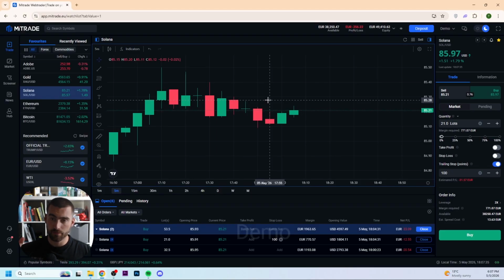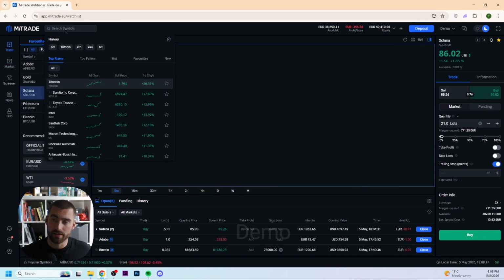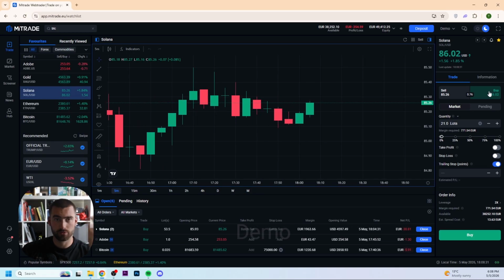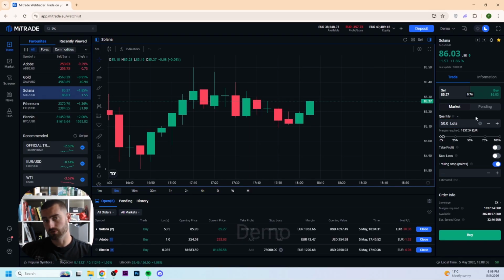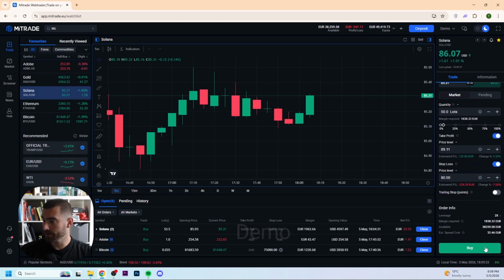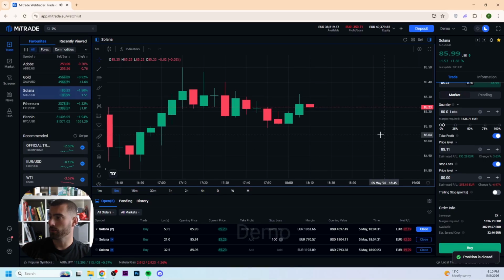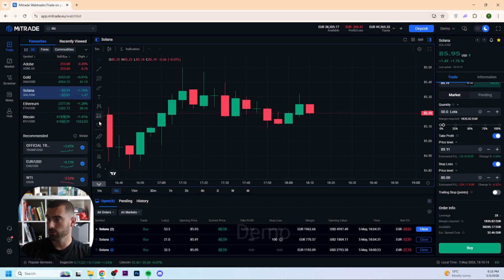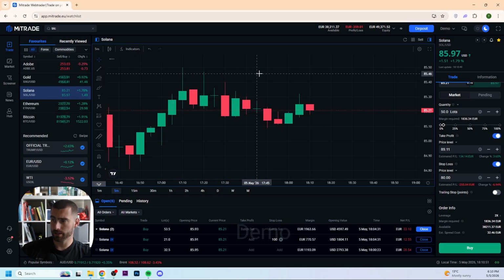How to TRADE on Mitrade (Easy Guide 2026)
How to TRADE on MiTrade (Easy Guide 2026) – in this beginner-friendly guide, you'll learn exactly how to trade on MiTrade step by step. This tutorial explains how to navigate the MiTrade trading platform, place your first trade, set stop loss and take profit levels, manage your open positions, and use the essential trading tools available on MiTrade to execute smarter and more confident trades in the forex and financial markets in 2026. Perfect for beginners who want a clear, step-by-step method to trade on MiTrade in 2026.